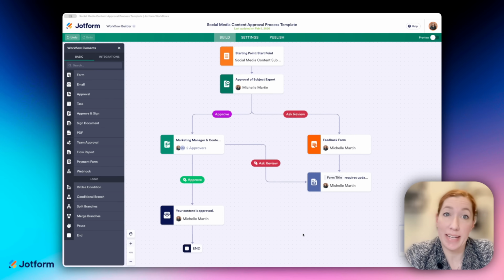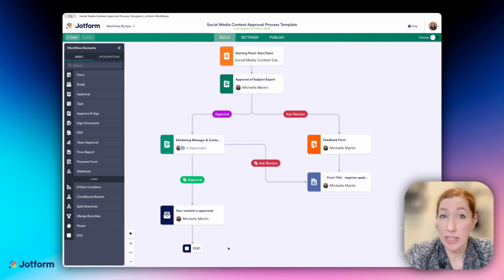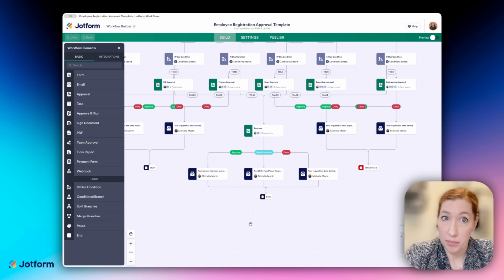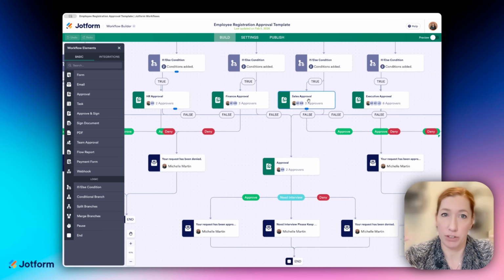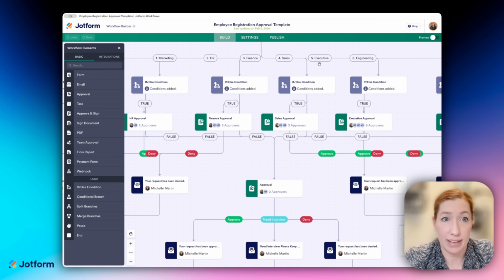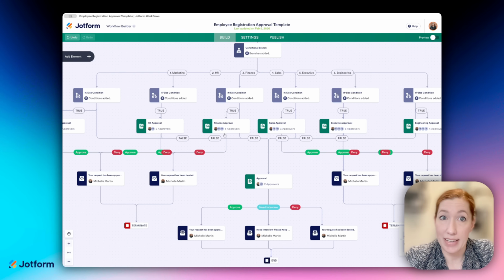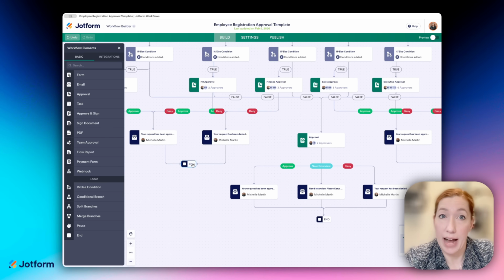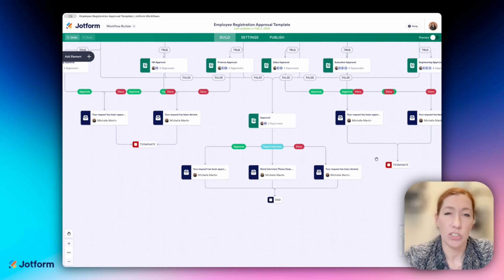When to Use End or Terminate in Jotform Workflows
Not sure when to use End vs. Terminate in your workflow? 🛑

In this video, you’ll learn the difference between the End and Terminate elements in Jotform Workflows and when to use each one.

Get ready to explore:
- What the End element does in a workflow
- What the Terminate element does differently
- How End affects only one branch
- How Terminate stops the entire workflow
- When to use End in multi-branch workflows
- How to switch between End and Terminate in settings

00:00 Introduction
00:24 Key Difference Explained (Visual End vs. Full Stop Terminate)
00:47 When It Doesn’t Matter (Single-Path Workflows)
01:39 Why It Matters in Multi-Branch Workflows
02:49 What Happens When You Use Terminate in a Branch
03:44 How to Add and Switch Between End and Terminate
04:32 Using Multiple End/Terminate Elements
05:00 Subscribe to Jotform Workflows